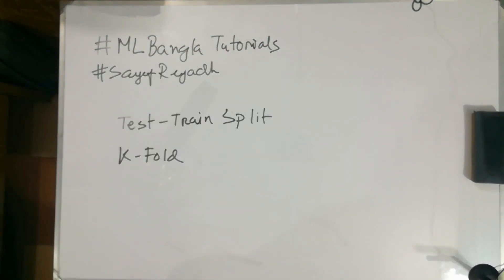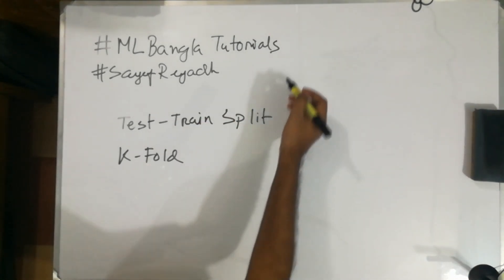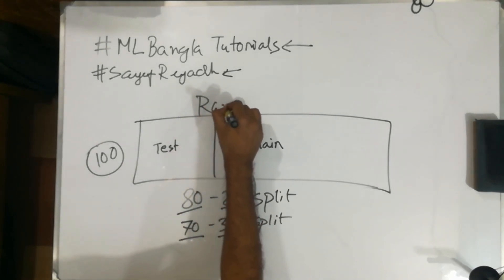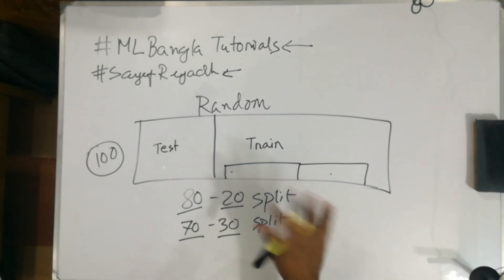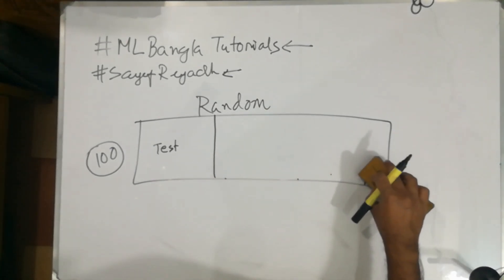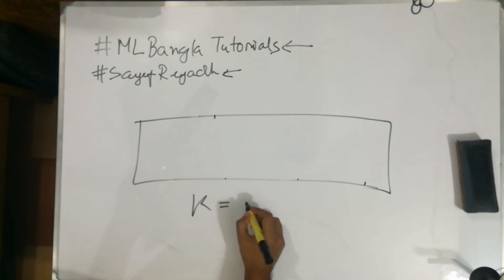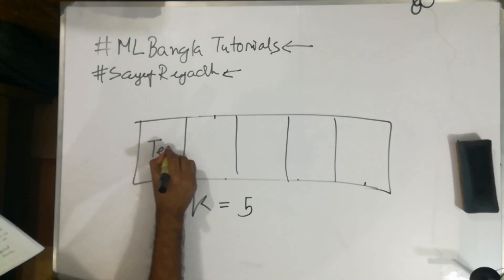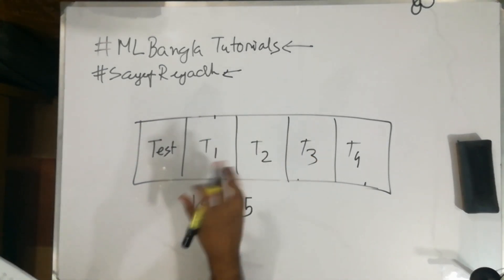Machine Learning Bangla Tutorial - Train Test Split vs K Fold (মেশিন লার্নিং)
Machine Learning Bangla Tutorials

hate kolome machine learning
হাতেকলমে মেশিন লার্নিং

In machine learning, the study and construction of algorithms that can learn from and make predictions on data[1] is a common task. Such algorithms work by making data-driven predictions or decisions,[2]:2 through building a mathematical model from input data.

The data used to build the final model usually comes from multiple datasets. In particular, three data sets are commonly used in different stages of the creation of the model.

The model is initially fit on a training dataset,[3] that is a set of examples used to fit the parameters (e.g. weights of connections between neurons in artificial neural networks) of the model.[4] The model (e.g. a neural net or a naive Bayes classifier) is trained on the training dataset using a supervised learning method (e.g. gradient descent or stochastic gradient descent). In practice, the training dataset often consist of pairs of an input vector (or scalar) and the corresponding output vector (or scalar), which is commonly denoted as the target (or label). The current model is run with the training dataset and produces a result, which is then compared with the target, for each input vector in the training dataset. Based on the result of the comparison and the specific learning algorithm being used, the parameters of the model are adjusted. The model fitting can include both variable selection and parameter estimation.

Successively, the fitted model is used to predict the responses for the observations in a second dataset called the validation dataset.[3] The validation dataset provides an unbiased evaluation of a model fit on the training dataset while tuning the model's hyperparameters [5] (e.g. the number of hidden units in a neural network[4]). Validation datasets can be used for regularization by early stopping: stop training when the error on the validation dataset increases, as this is a sign of overfitting to the training dataset.[6] This simple procedure is complicated in practice by the fact that the validation dataset's error may fluctuate during training, producing multiple local minima. This complication has led to the creation of many ad-hoc rules for deciding when overfitting has truly begun.[6]

Cross-validation, sometimes called rotation estimation,[1][2][3] or out-of-sample testing is any of various similar model validation techniques for assessing how the results of a statistical analysis will generalize to an independent data set. It is mainly used in settings where the goal is prediction, and one wants to estimate how accurately a predictive model will perform in practice. In a prediction problem, a model is usually given a dataset of known data on which training is run (training dataset), and a dataset of unknown data (or first seen data) against which the model is tested (called the validation dataset or testing set).[4],[5] The goal of cross-validation is to test the model’s ability to predict new data that was not used in estimating it, in order to flag problems like overfitting or selection bias[6] and to give an insight on how the model will generalize to an independent dataset (i.e., an unknown dataset, for instance from a real problem).

One round of cross-validation involves partitioning a sample of data into complementary subsets, performing the analysis on one subset (called the training set), and validating the analysis on the other subset (called the validation set or testing set). To reduce variability, in most methods multiple rounds of cross-validation are performed using different partitions, and the validation results are combined (e.g. averaged) over the rounds to give an estimate of the model’s predictive performance.

In summary, cross-validation combines (averages) measures of fitness in prediction to derive a more accurate estimate of model prediction performance.[7]

Fair Use of International. This channel may use some copyrighted materials without specific authorization of the owner but contents used here falls under the “Fair Use” Copyright Disclaimer under Section 107 of the Copyright Act 1976, allowance is made for "fair use" for purposes such as criticism, comment, news reporting, teaching, scholarship, and research.